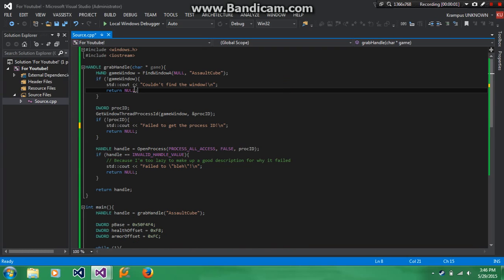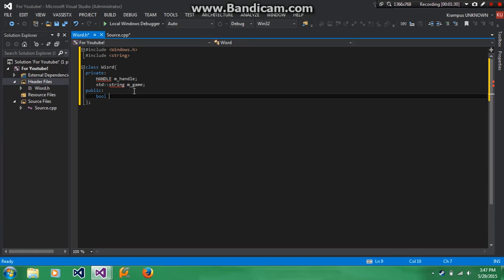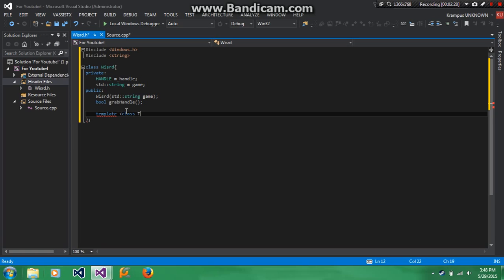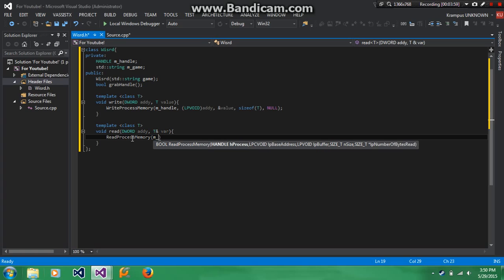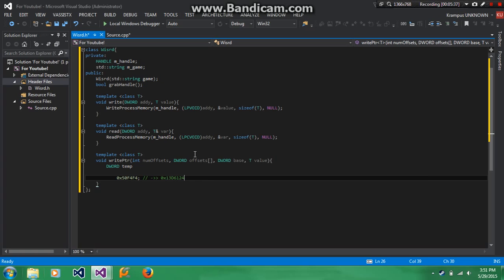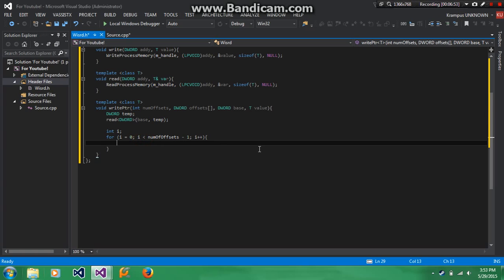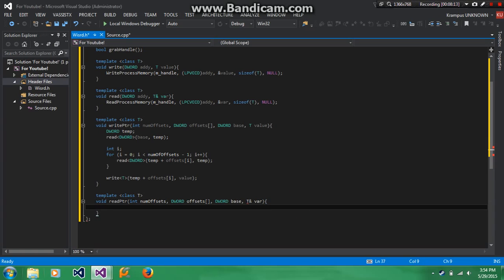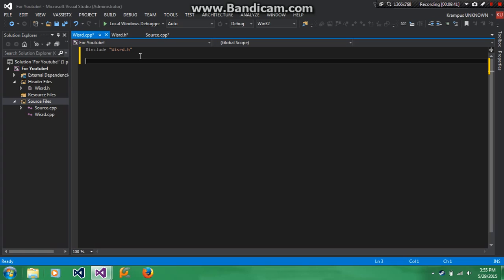Memory Class Part 1